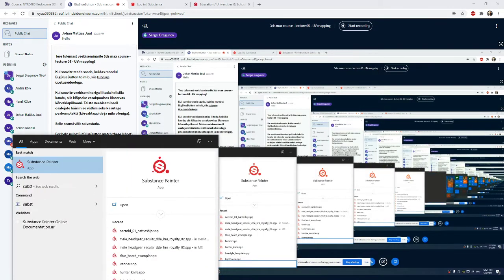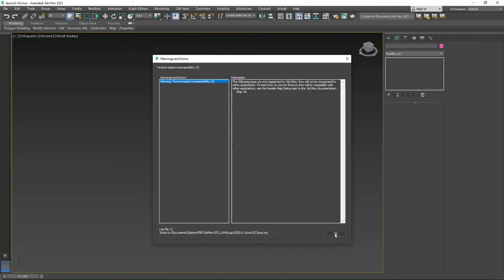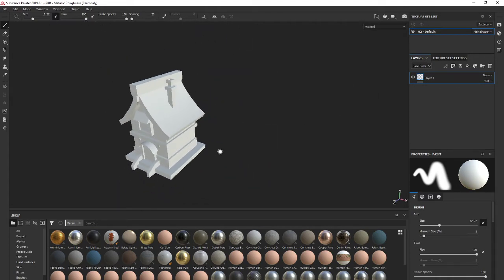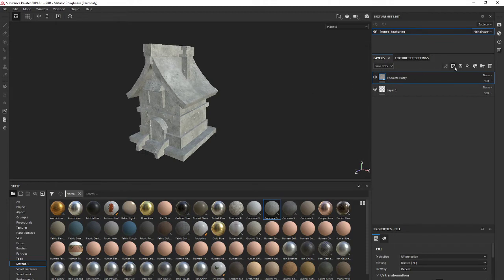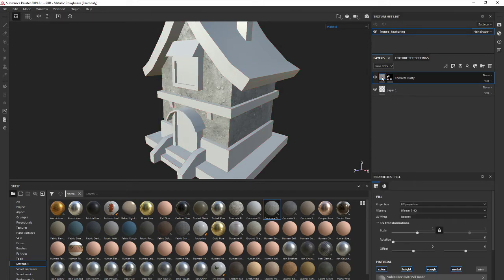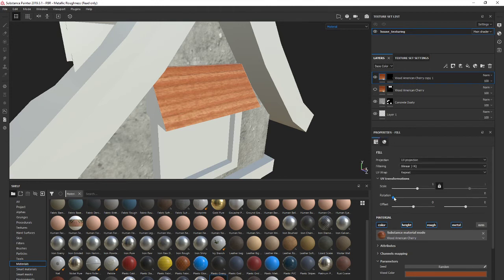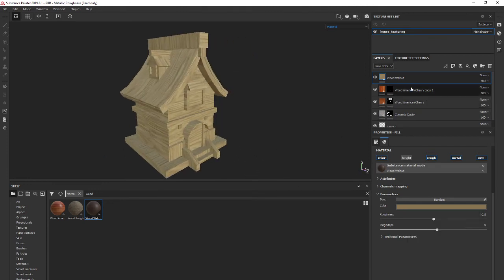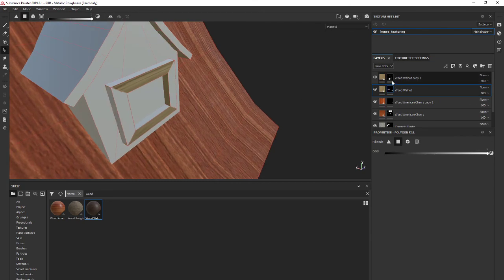Lecture 6 - Substance painter texturing part 1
Here we will talk about preparation of your model from 3ds max to substance painter and basics for texturing